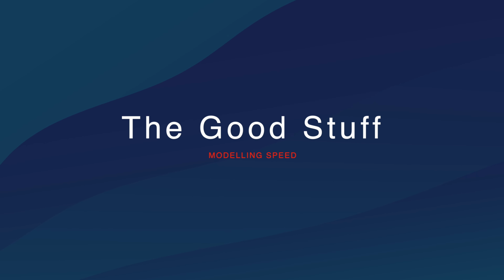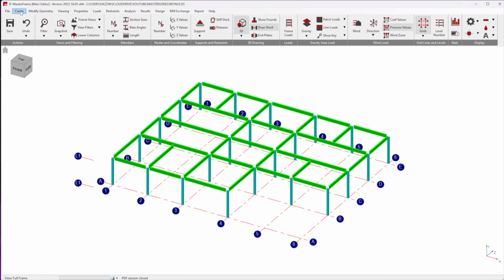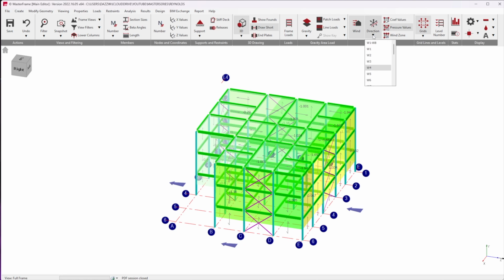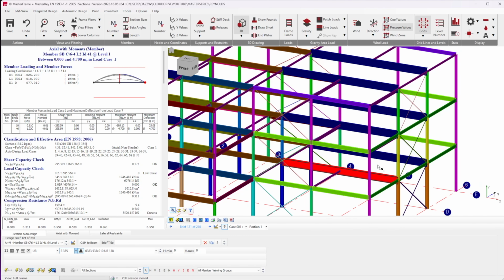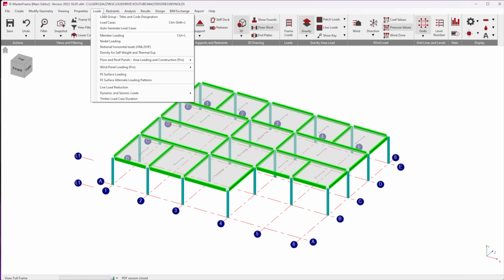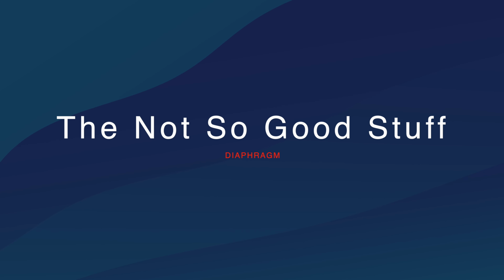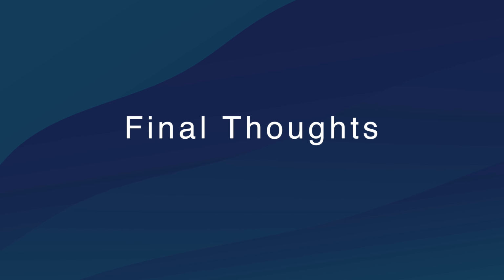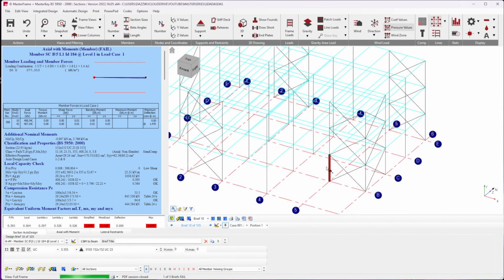Initial Impressions of Masterseries - Structural Engineering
My initial impressions of Masterseries 3D analysis steel designer.

I create a lot of my videos, engineer sketches and notes on my iPad and if you own an iPad and are looking for a matt screen protector, I have been using Paperlike screen protectors for 3 years now and they are really good. Feel free to check it out

å

Structural Engineering Books I recommend:
Structural Engineer’s Pocket Book
Reinforced Concrete Design to EC2
Steel Designers Manual
Design of Structural Elements